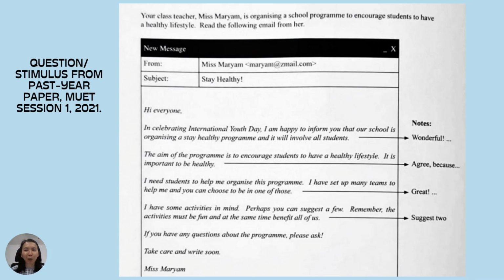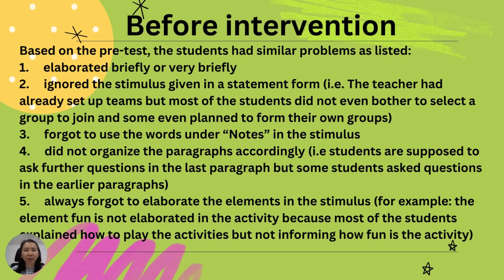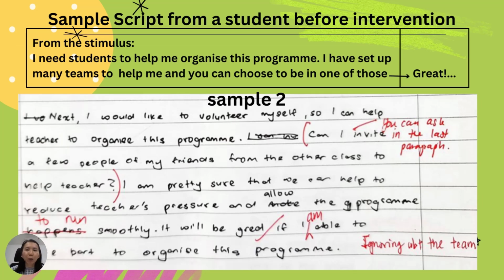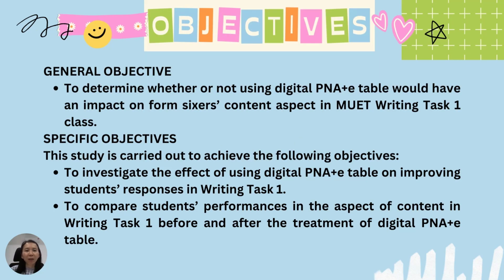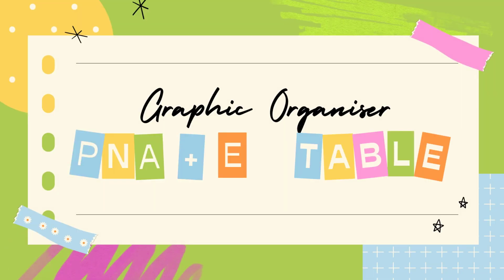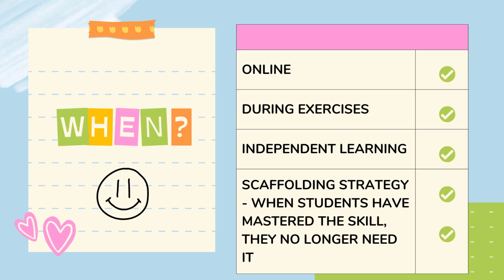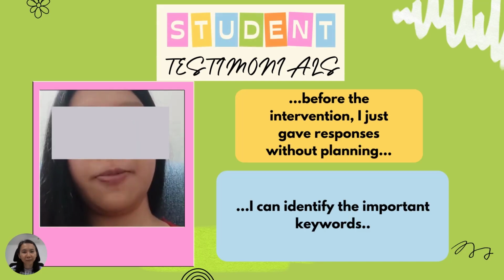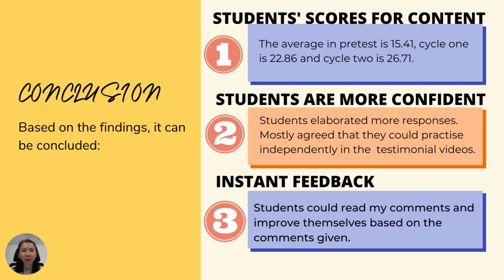Gold Award in Caielts 2023: Digital PNA+e table to teach MUET Writing Task 1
Graphic organisers are acceptable standard instructional tools across subjects in the education arena. Table is one of the types of graphic organisers and it simply contains rows and columns of information. When there are a lot of related facts and figures to present, a table is a useful way of organizing them so that the learners can quickly see and understand how they relate. However, this visual representation of information is yet to be recognized and integrated into the teaching MUET Writing Task 1. This study aims to explore the effectiveness of digital PNA+e on form sixers’ writing skills through an action research perspective. The project was carried out in a classroom of 21 students within two cycles of action for six weeks, each cycle evolving from the previous one. In the first cycle, students were given digital PNA+e table instructions and modelling method to familiarise themselves with the intervention before post-test 1. In the second cycle, the table was enhanced by highlighting the significant elements plus finding the synonyms of elements. The data from cycle 2 were collected through post-test 2, and students’ testimonies through videos. Data from pre and post-tests, and testimonials videos revealed congruence between instruction on digital PNA+e table and students’ writing performance in the aspect of content. The results showed that the digital PNA+e table could help students improve their writing skills.